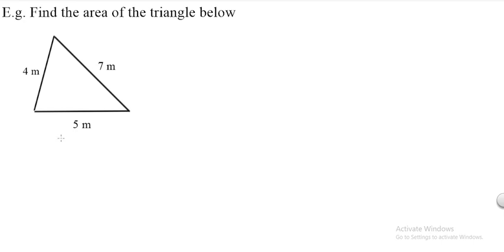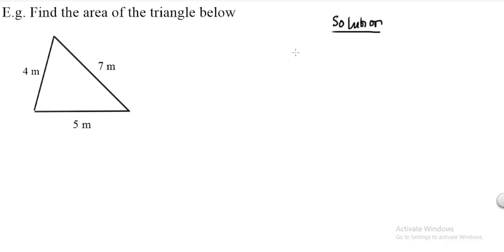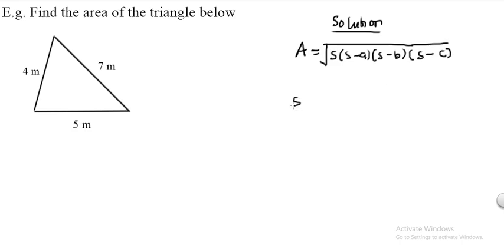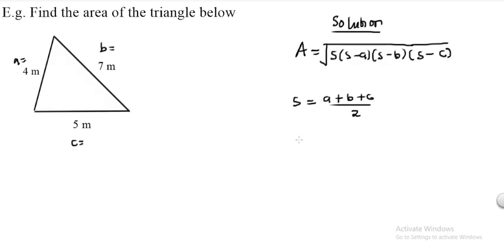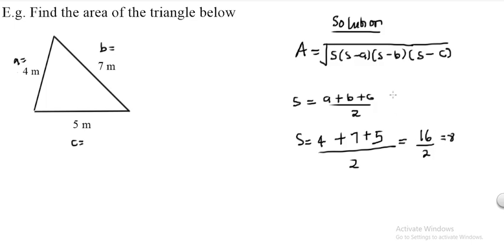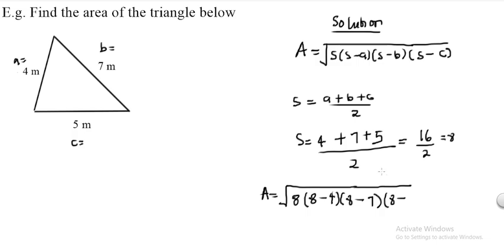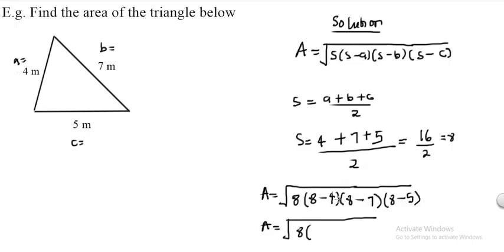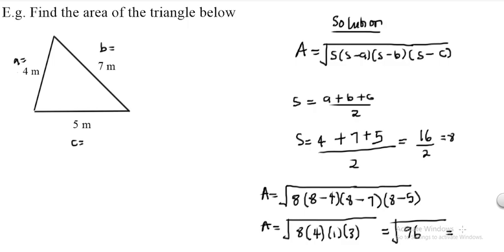How to use Heron's formula to find area of a triangle.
In this video, I talk about how to use heron's formula to find the area of a triangle. Using an heron's formula example and solution, I show you the herons formula and how to use the herons formula to calculate the area of a triangle.

timecodes.
00:00 - intro
00:16 - Heron's formula
00:57 - Heron's formula example and solution
02:47 - Outro